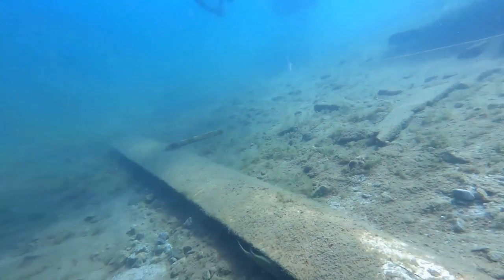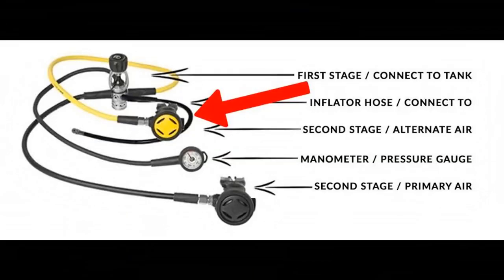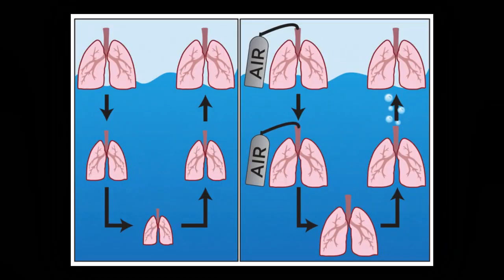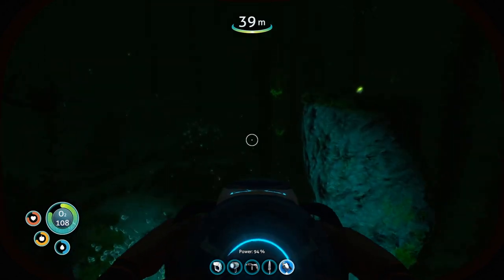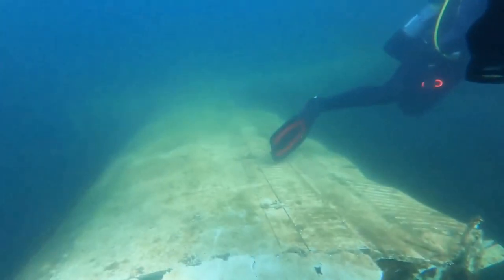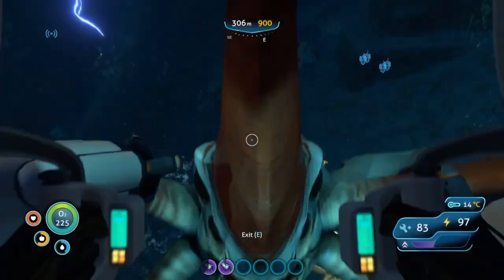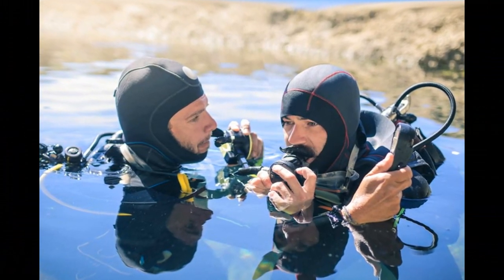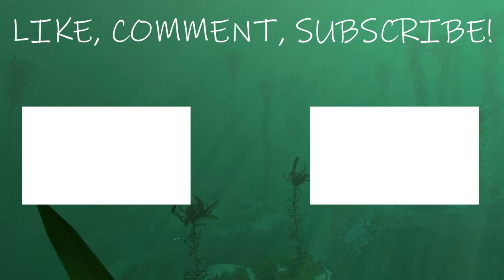A Scuba Dive In Real Life Compared To Diving in Subnautica | What Is Scuba Diving Like?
So, a couple of days ago, I had the opportunity to go on a scuba diving trip with a couple of my buddies, to a nearby scuba diving spot.  It was a blast.  My friends and one of the dive masters in charge of the dive, brought cameras and we were able to record all of the dives we went on.  I thought it would be cool to show you guys, step by step, the process of a scuba dive, from start to finish, tell you guys everything you need to know about scuba diving, and then compare it to diving in Subnautica...

Face reveal?  Maybe...maybe not...

How realistic is Subnautica to you?  Have you ever been scuba diving?  Would you like to?  Did I miss anything?  Please let me know.  Also, please comment any of your video suggestions, they are all appreciated.  It’s good to know what my viewers want to see.

I have a lot of Subnautica theory videos, Subnautica glitch videos, gameplay videos, and more.

Thanks to my Patrons: sir.lord.mister and Kingnocho!